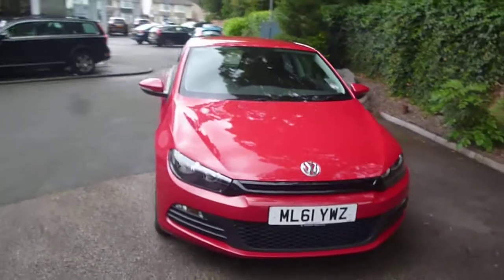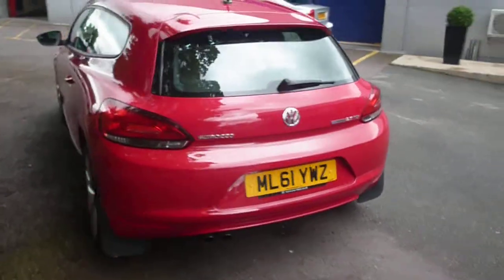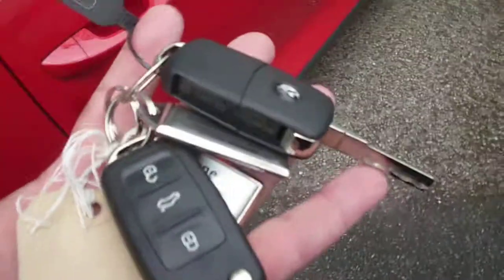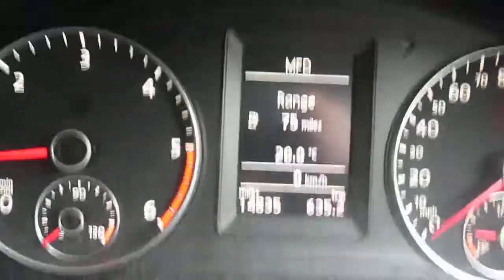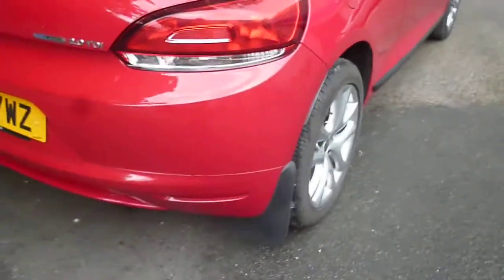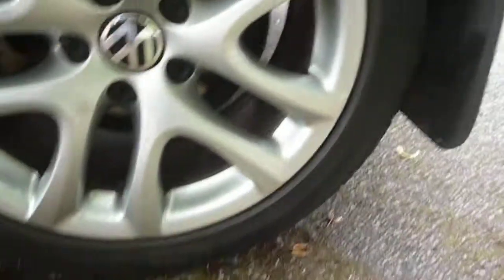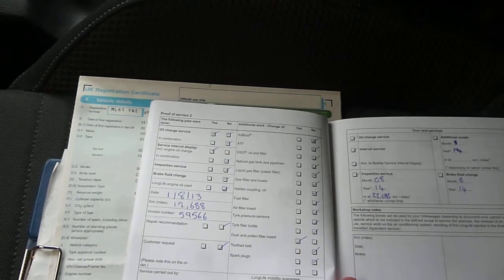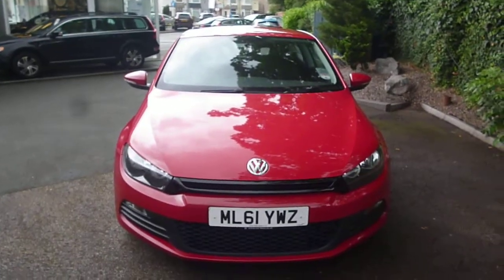www dealerpx com VW SCIROCCO ML61YWZ